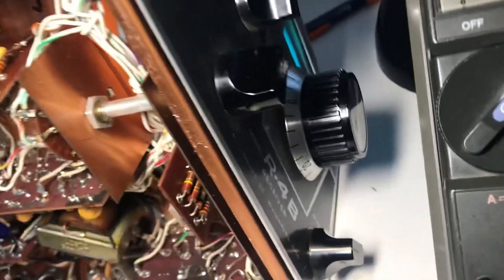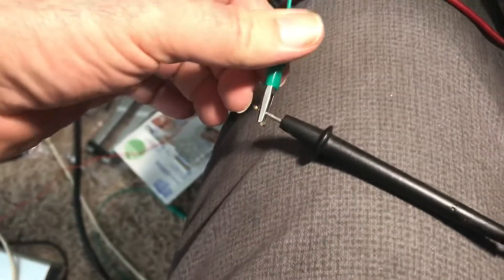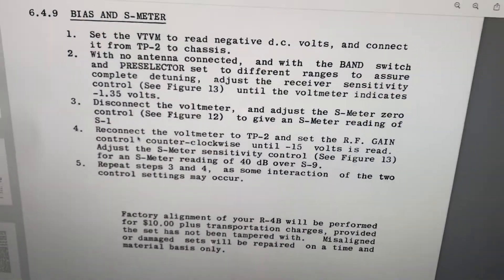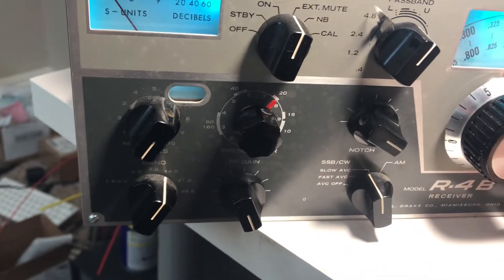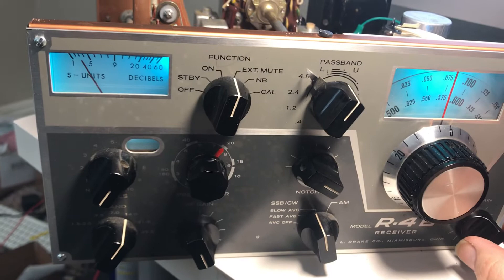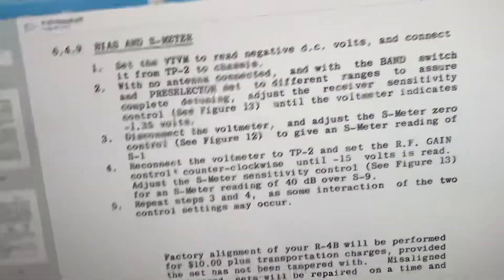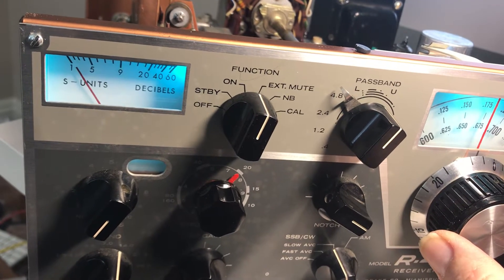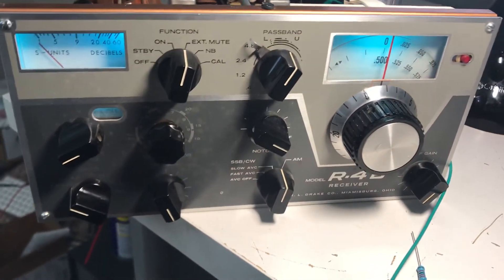Drake R4B gets new CTS adjustment pots and S-Meter book tune procedure January 22, 2022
With the Drake R4B you can tune the S-Meter calibration by the book method as listed in the Drake R4B manual and as shown here.